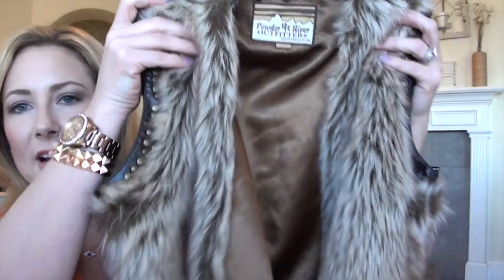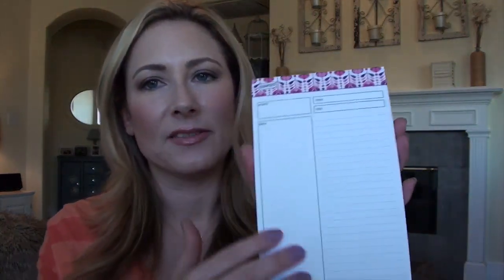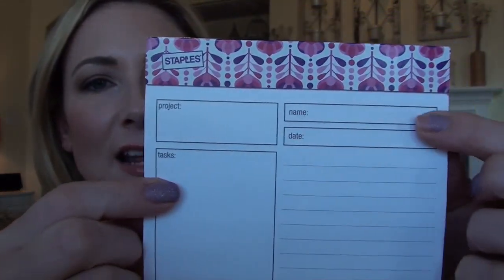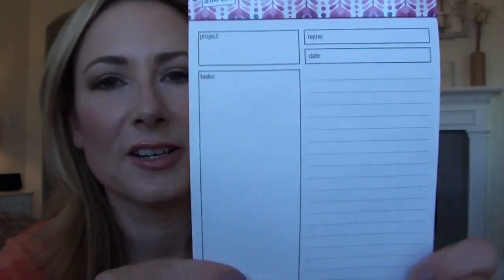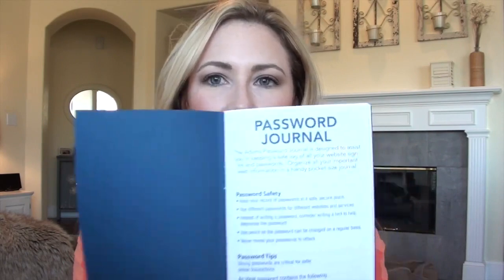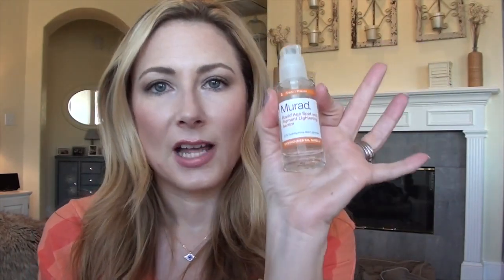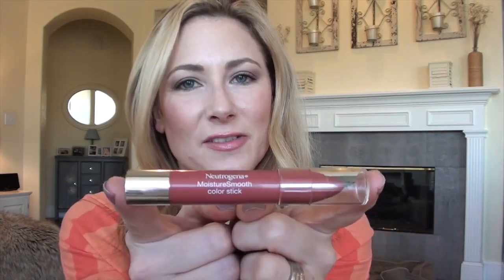January Favorites 2014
Products mentioned:
Fur vest *(similar) *(black & white option)
Wet n Wild Color Icon Palette in The Naked Truth (found in store only so far)

What I'm Wearing:
Old Navy Sweater (old)
Enamel Bracelet: Francesca's
Eyes: The Naked Truth
Essence Crazy Volume Mascara
Nails: Zoya Stevie
Lips: Wet n Wild Just Peachy
NYX lip gloss in Smokey Look